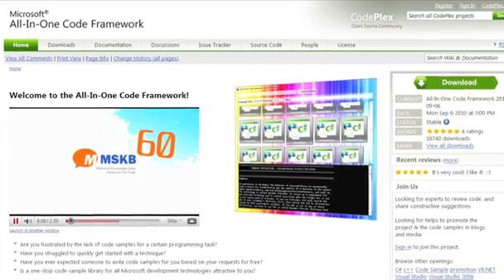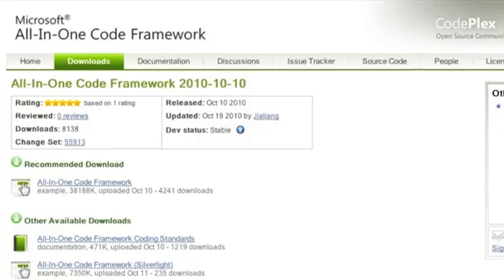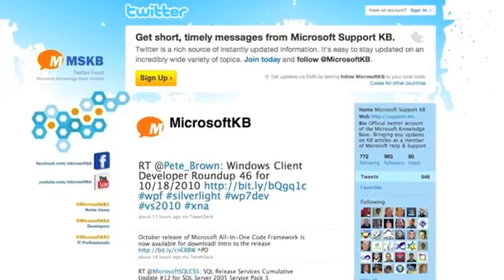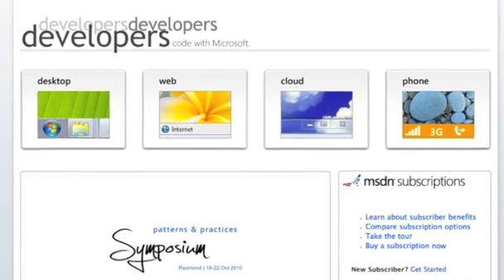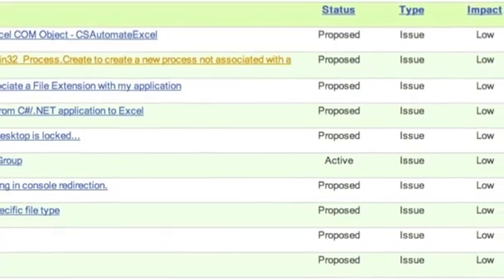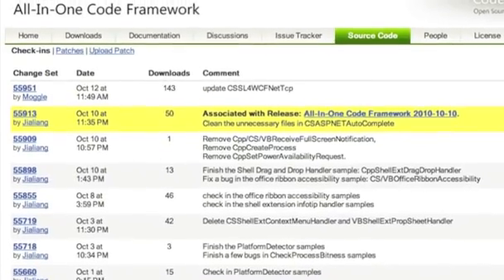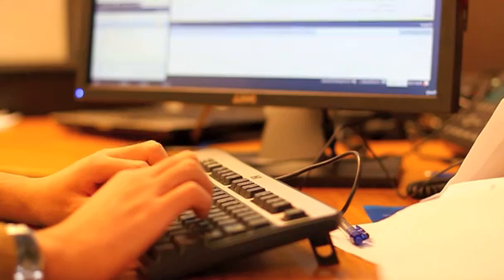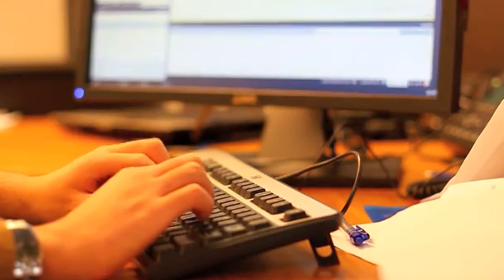Free Code Samples for Azure, WP7, Silverlight - The Microsoft All-In-One Code Framework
The All-In-One Code Framework is a free, centralized code sample library provided by the Microsoft Community team. You can find typical code samples of all Microsoft development technologies. Our team listens to developers' pains in MSDN forums, social media and various developer communities.